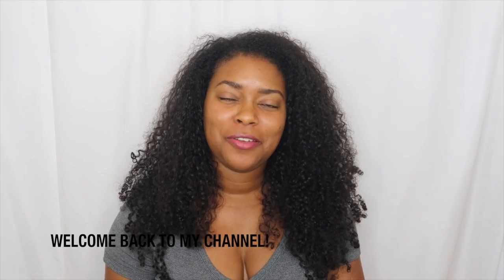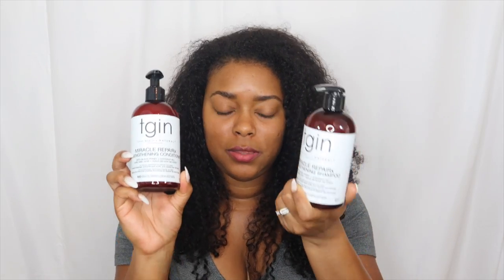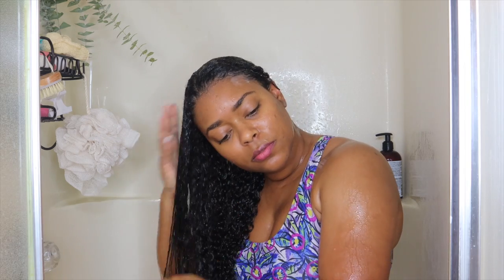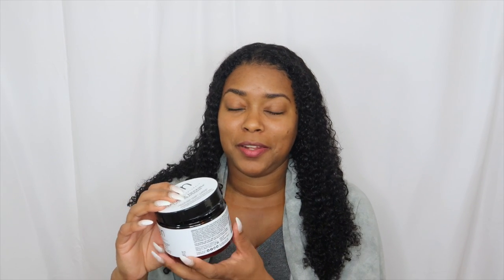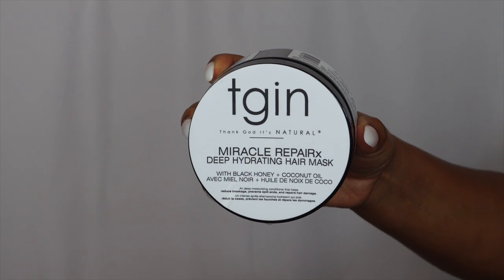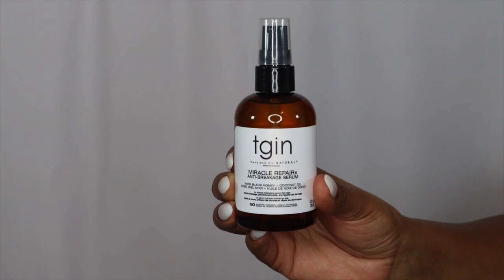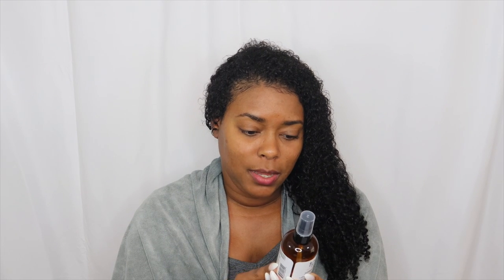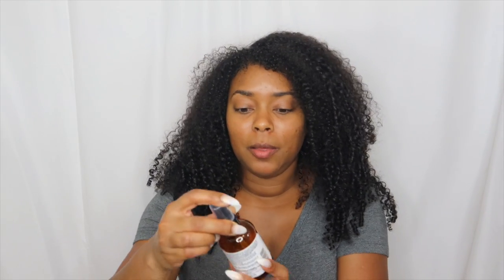tgin Miracle RepaiRx Collection | Curly Hair Routine + Product Review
Hey babes! 👋🏽 I'm back with a product review featuring tgin's Miracle RepaiRx Collection now available at Target Have you tried this line yet?! 💕

I only recommend products or services I use personally and believe will be good for my viewers. I am disclosing this in accordance with the Federal Trade Commission guidelines concerning the use of endorsements and testimonials in advertising.

Get $10 Welcome Bonus after your first $25+ purchase!

♥ S U B S C R I B E,   R A T E   &   C O M M E N T   B E L O W ♥